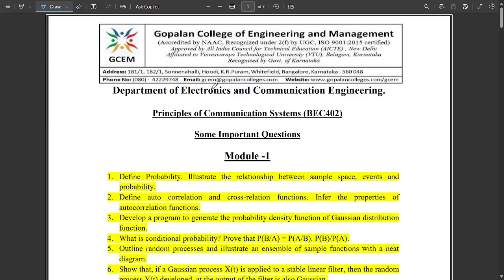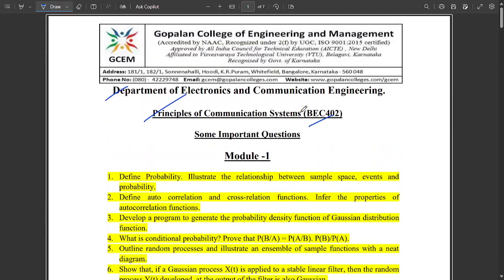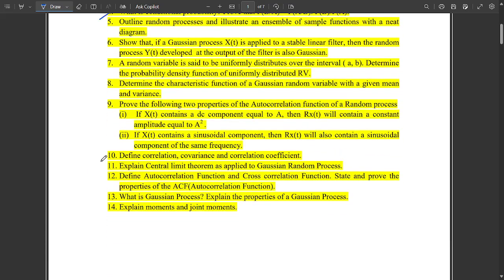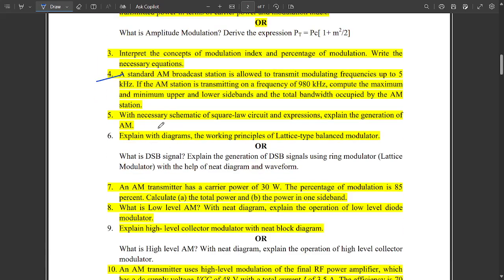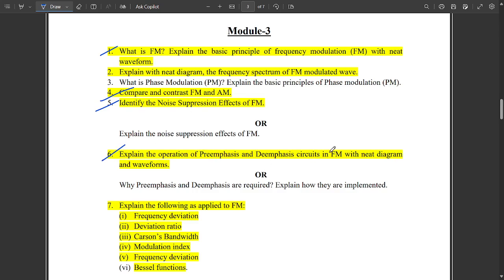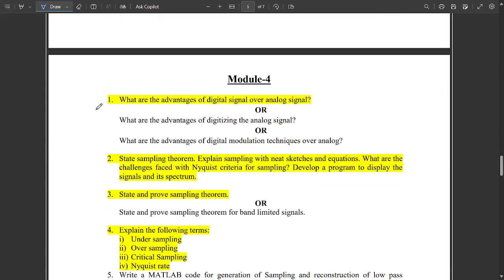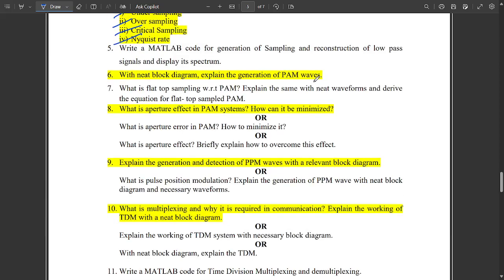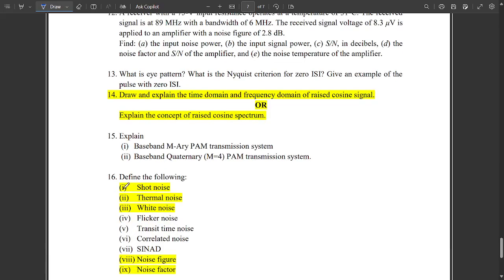Principle Of Communication Module Wise Important Questions discussed 4th Sem ECE VTU BEC402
Principle Of Communication Important Concept discussed 4th Sem ECE 2022 Scheme VTU BEC402

vtu academy
4th sem ECE model question paper
ECE 4th sem model question paper
4th sem Electromagnetic Principle of Communication paper
Model question paper solution
4th sem Principle of Communication important questions
4th sem 2022 scheme Electromagnetic Theory model question paper